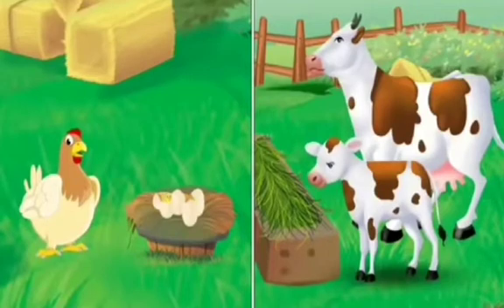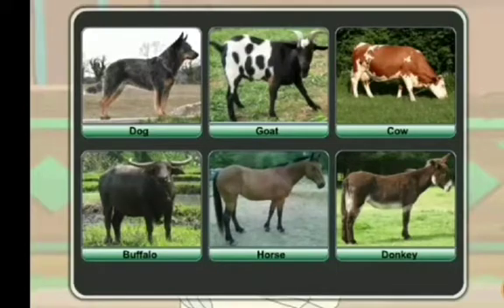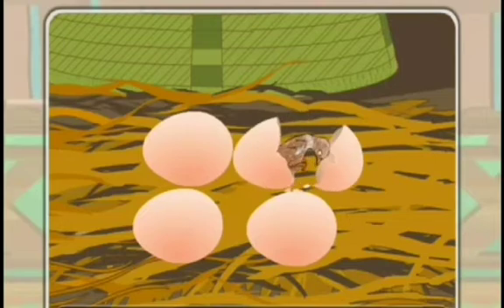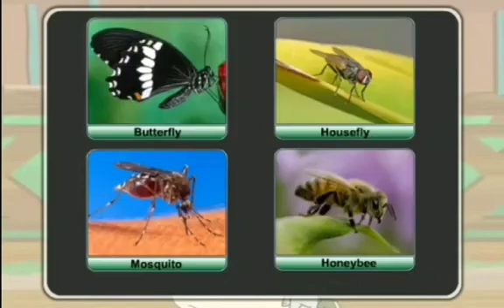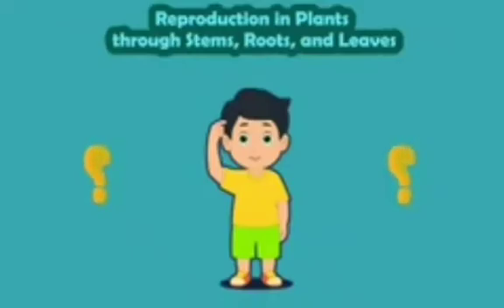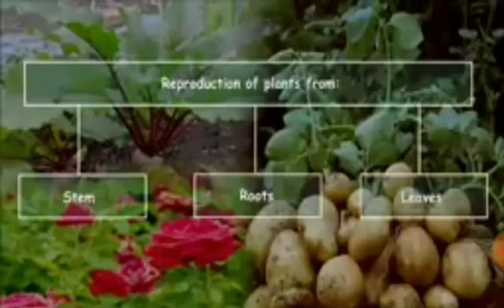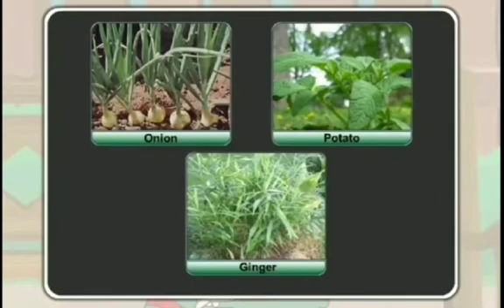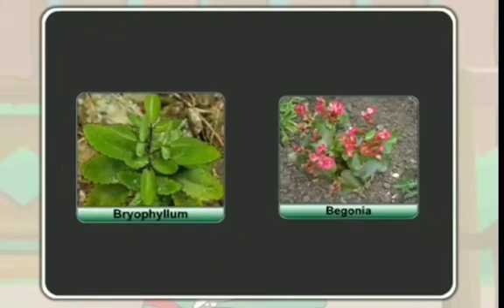GRADE 3 SCIENCE L6 LIVING AND NON LIVING THINGS- Reproduction